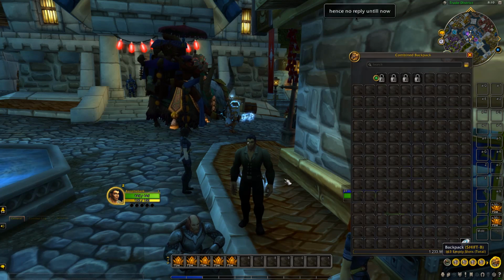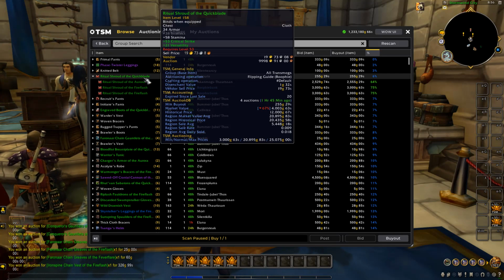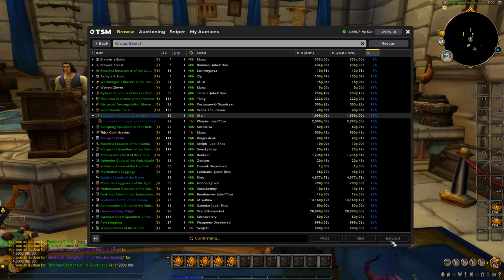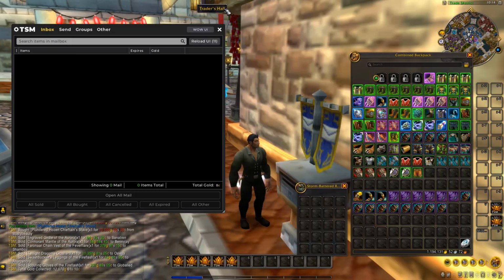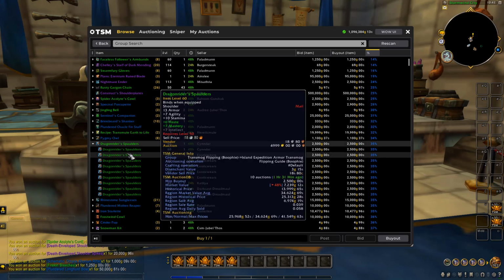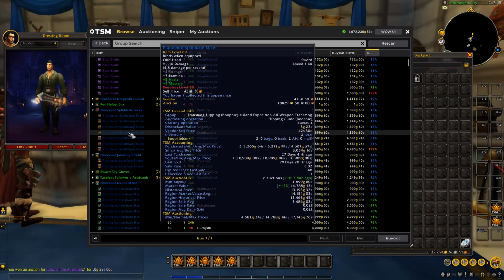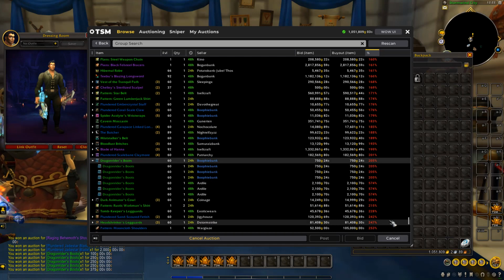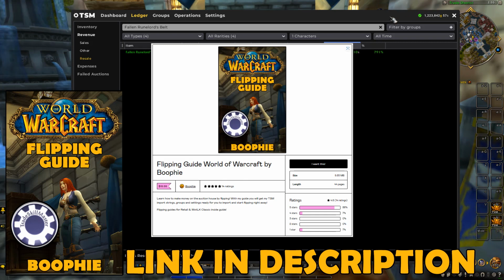Flipping To Goldcap AH ONLY Challenge World of Warcraft - ep 10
Hey, in this video I'll be showing you another ep of the series flipping to goldcap AH only, this means we will be flipping on the auction house our way to goldcap in retail World of Warcraft! Hope you enjoy the challenge! Big SALES!

Dragonflight (Gold Guide)
► Check out my World of Warcraft Dragonflight Gold Guide on Gumroad
Inside you will get everything you need to know about making gold in WoW, from the best gold making classes, professions, addons, farming spots, secret methods and much more...